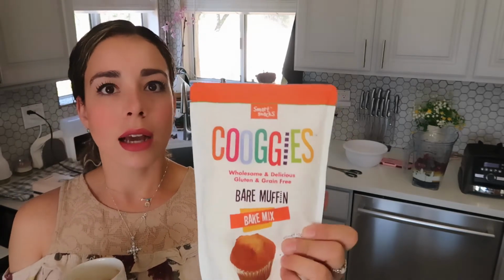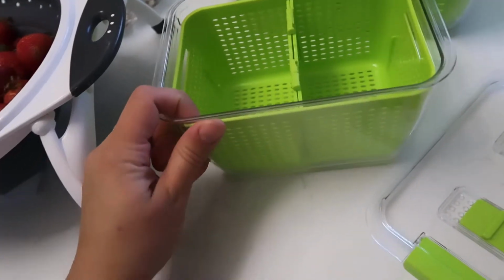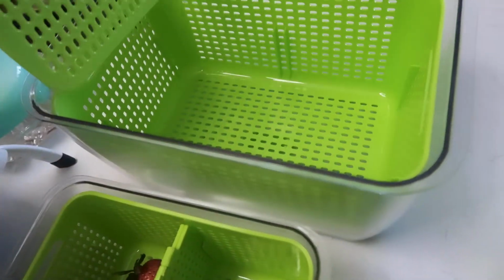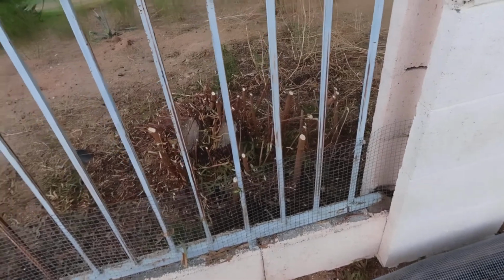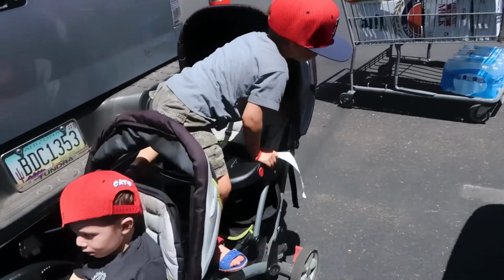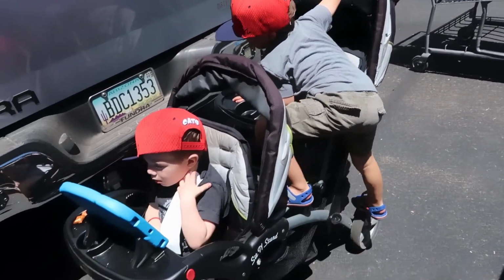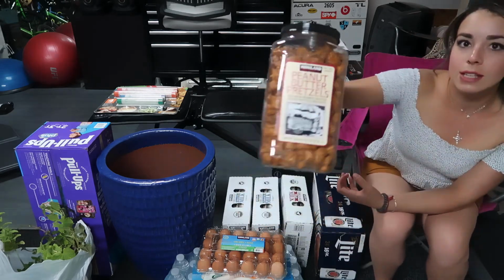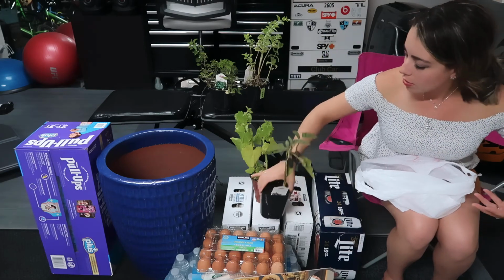Easy Breakfast Recipes | My Local Nursery Tour | Costco Haul - Get It Done With Me | Weekend Vlog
Such a fun weekend I hope you enjoy the content and find this inspiring - I hope you find this video insightful and motivational my lovely friends and YouTubers

HERE ARE THE LINKS:
►Waffle Maker
►Fruit Container
► Safflower Oil